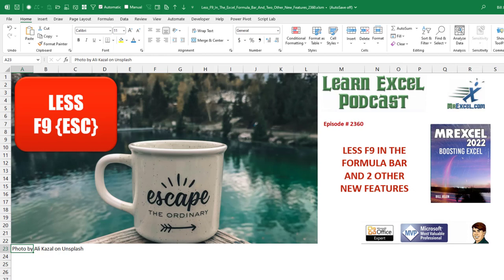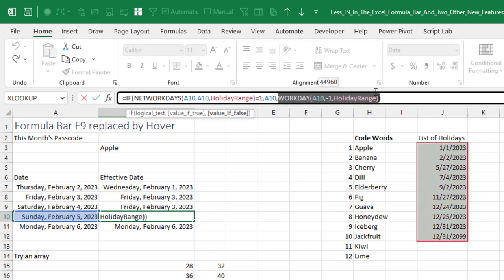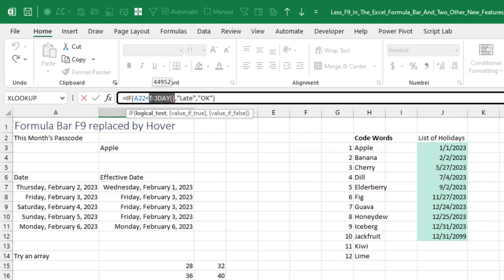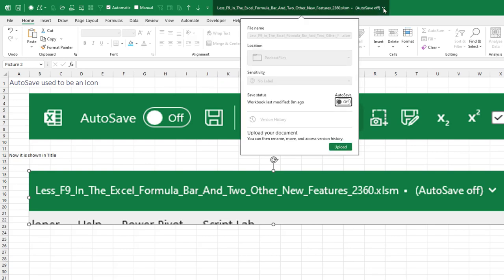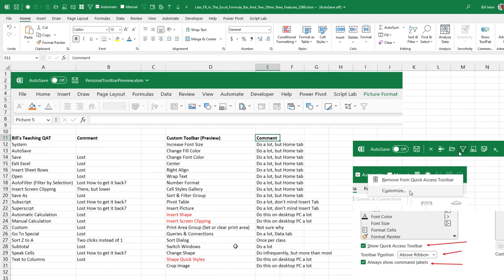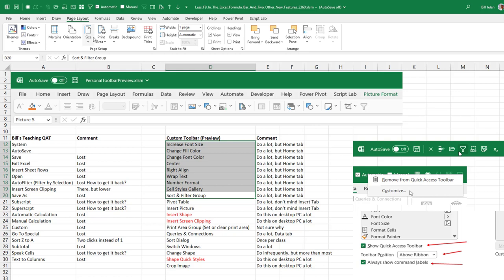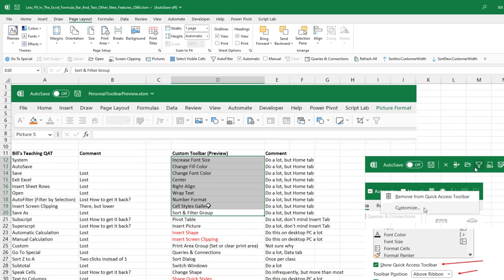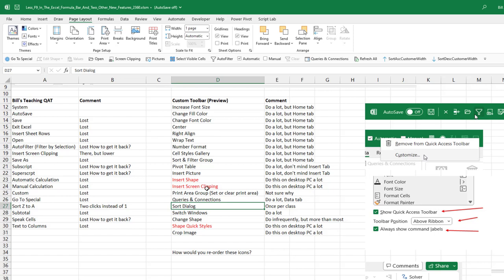Excel Less F9 In The Excel Formula Bar And Two Other New Features - Episode 2540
Microsoft Excel Tutorial: Microsoft Excel is getting three new features.

Check out the latest MrExcel Netcast with Bill Jelen as he explores three exciting new features in Excel! 🔍🚀

1️⃣ Value Preview Feature: Discover the power of the new Value Preview feature. Hover over parts of your formula, and Excel will instantly show you the evaluated value. It's like pressing F9 in the formula bar, but with a hover!

2️⃣ AutoSave Icon Update: The AutoSave icon has moved from the Quick Access Toolbar to the title bar. Find out how this change impacts your Excel experience.

3️⃣ Personalized Toolbar in Preview: Explore the introduction of the Personalized Toolbar, a tailored experience with frequently used commands just for you. Bill shares his insights and how it can enhance your workflow.

🚀 Watch the video to get a firsthand look at these new Excel features and find out how they can benefit your work!

Thank you for joining us on another exciting Netcast from MrExcel!

1) Value Preview will evaluate part of your formula when you select it in the Excel formula bar. You don't have to press F9 and Esc anymore.
2) AutoSave moves from an icon to Words in the Excel Title Bar
3) Small preview of Personalized Toolbar in Excel

(0:00) Three new Excel Features
(0:30) F9 replaced with Value Preview
(3:57) AutoSave icon moves to Title Bar words
(5:07) Personalized Toolbar in Preview
(10:38) Clicking Like really helps the algorithm

This video answers these common search terms:
AutoSave icon in Excel
AutoSave location change in Excel
Customizing Quick Access Toolbar in Excel
Date generation in Excel
Excel new features
Hover feature in Excel formula bar
IF function in Excel
Less F9 Escape in the Formula bar
Personalized Toolbar in Excel
Subscript and Superscript options in Excel toolbar
Value Preview in Excel formula bar
XLOOKUP function in Excel